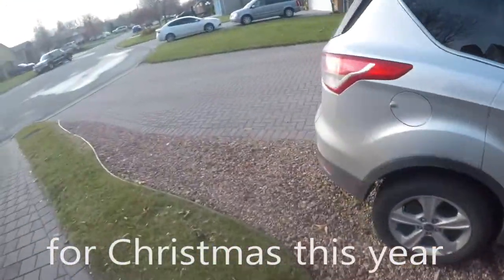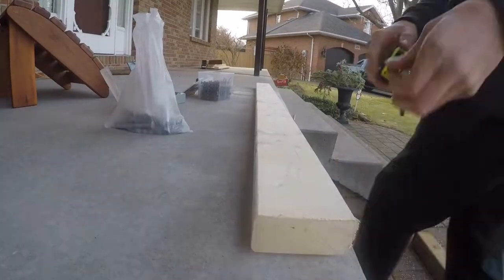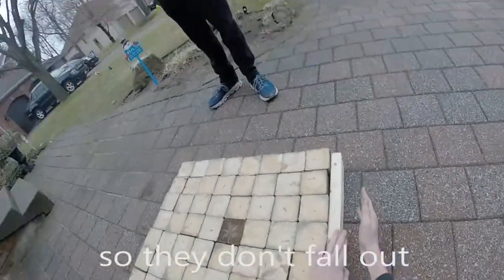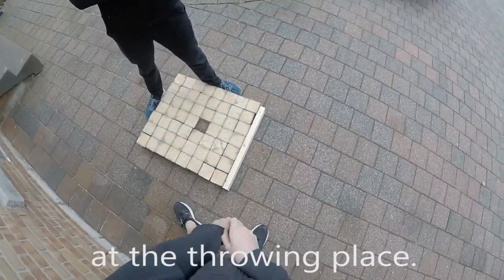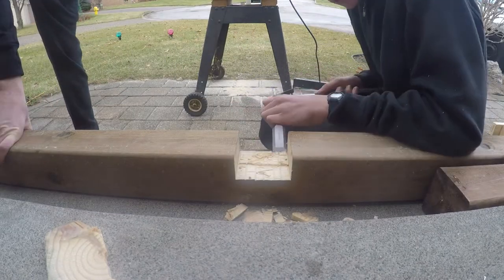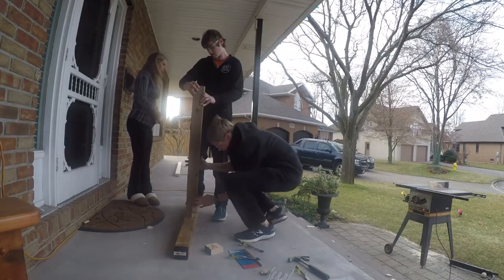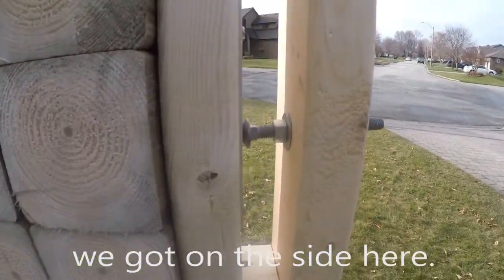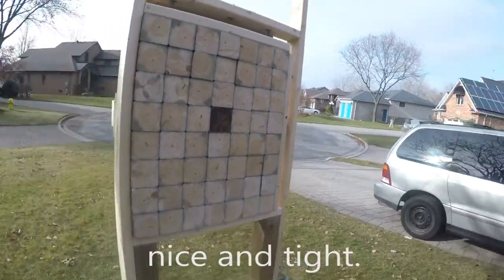Making an Axe-Throwing Target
For Christmas this year we got some wood to make a hatchet-throwing target. This is the process of how we did that!